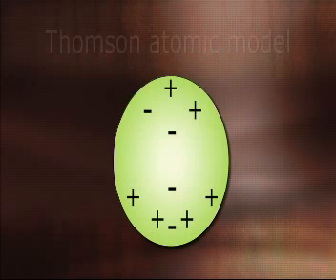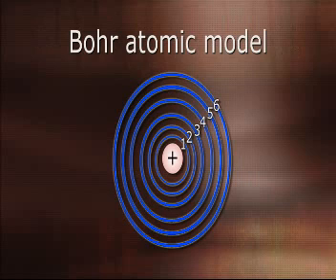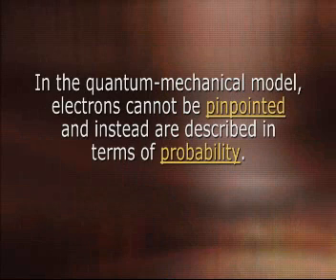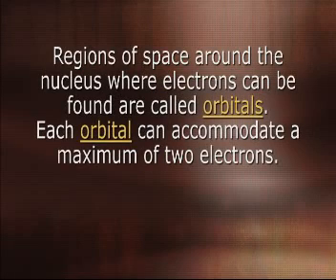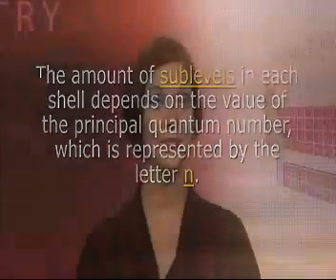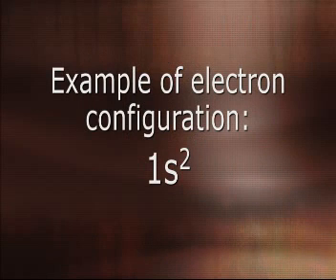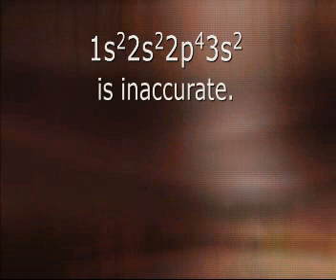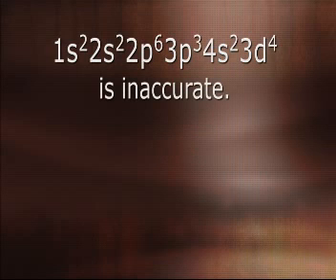Chemistry Grade 9: Unit 1 Unit Revision Part 2